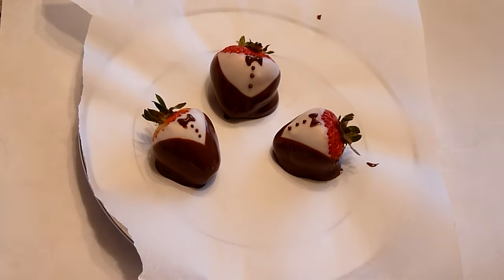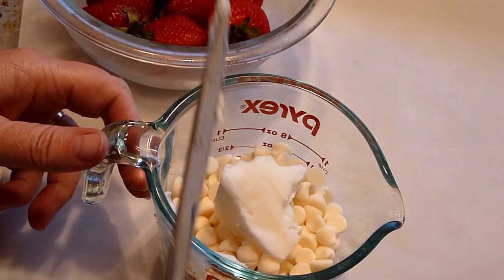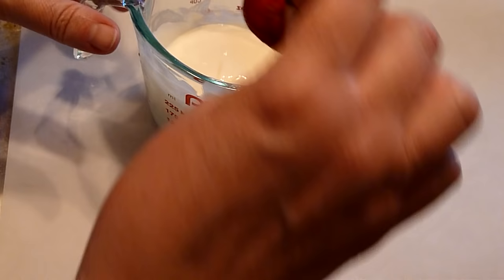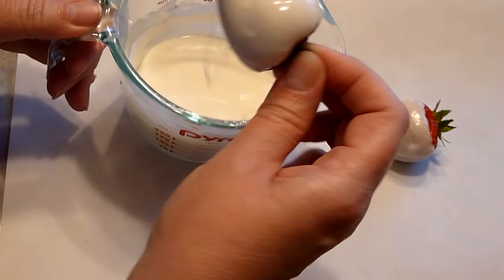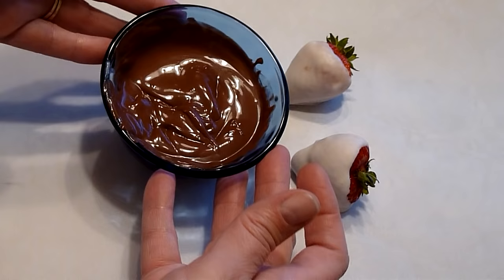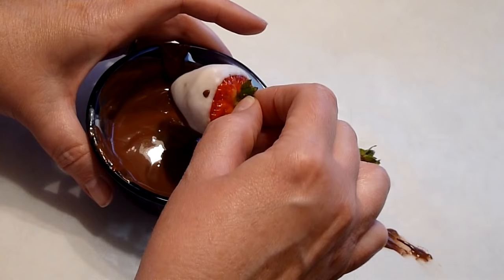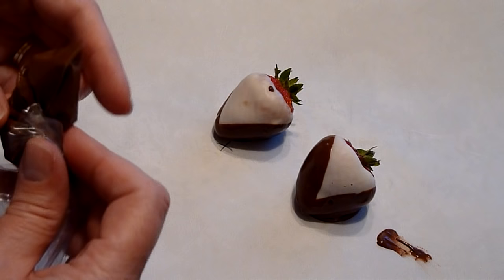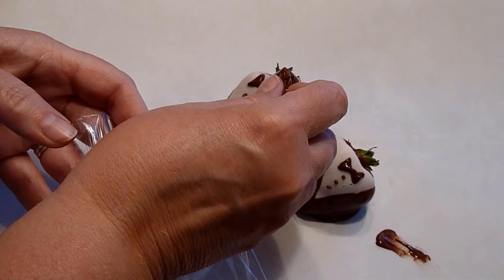Make Hand Dipped Chocolate Covered Tuxedo Strawberries - Fancy Dessert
If you need a chocolate covered strawberries recipe idea a bit fancier than most, check these handmade chocolate covered strawberries that look like tuxedos. Great for parties, weddings, and receptions.